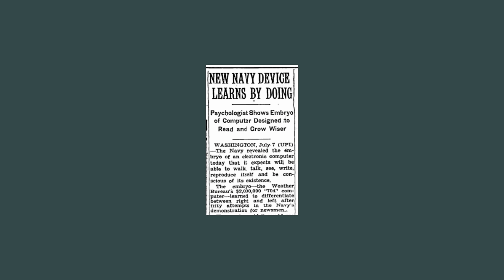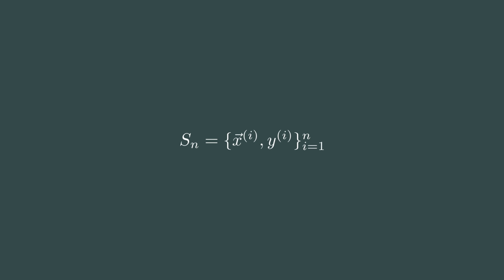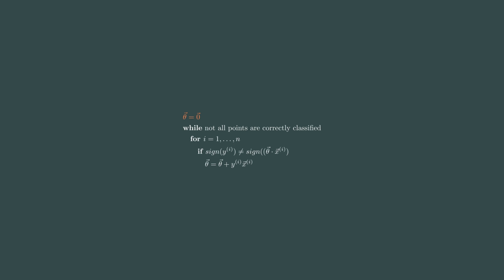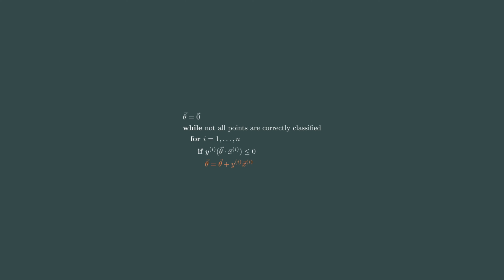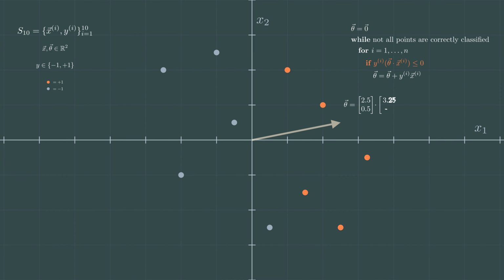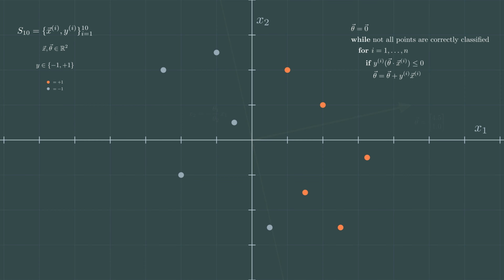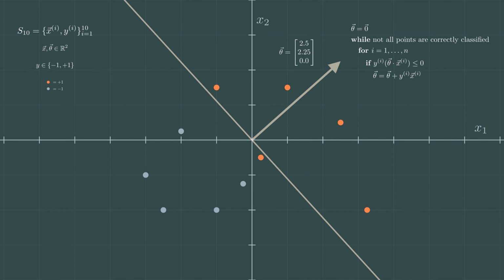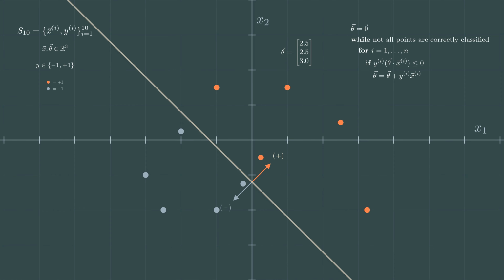Visualizing the Perceptron Algorithm - Machine Learning Foundations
In this video, I give a quick lesson on the perceptron algorithm — a foundational binary classification algorithm in machine learning.

In the video, I make use of the Manim Library from 3blue1brown. It's a wonderful library, and encourage others to check it out, along with the wonderful channel from Grant Sanderson @3blue1brown